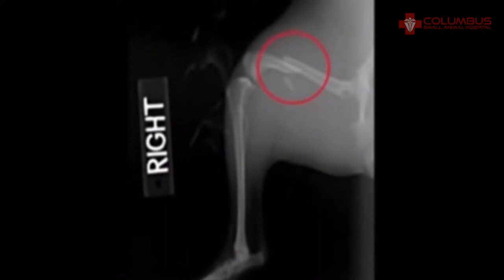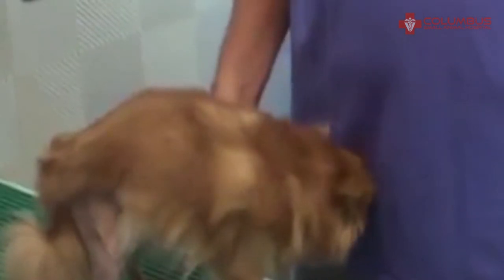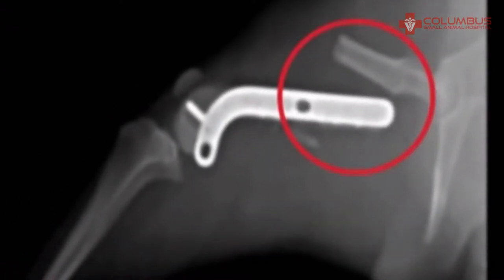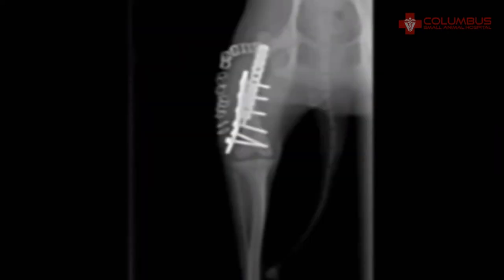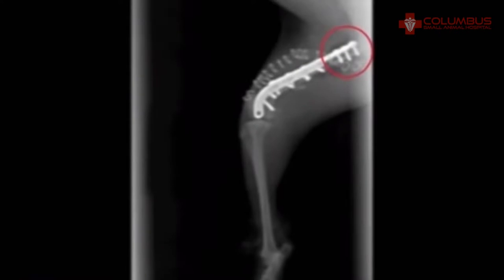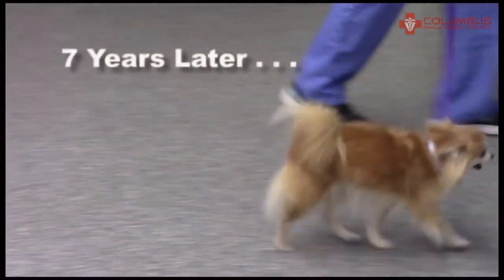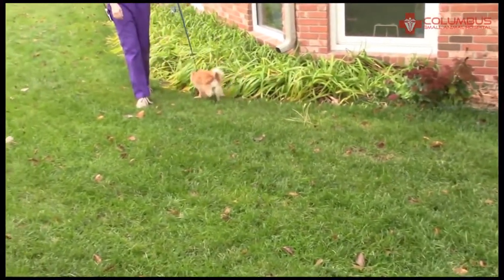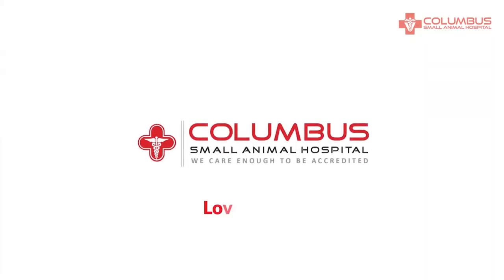Gigi Breaks Her Leg Twice Update 7 Years Later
Gigi was the subject of the first video we ever produced. This Pomeranian fractured her leg and then, after the break was repaired, fractured the same leg a second time. The second fracture was repaired as well at Columbus Small Animal Hospital. Seven years later, when Gigi comes back to visit, we find that she is as mobile and acrobatic as ever.